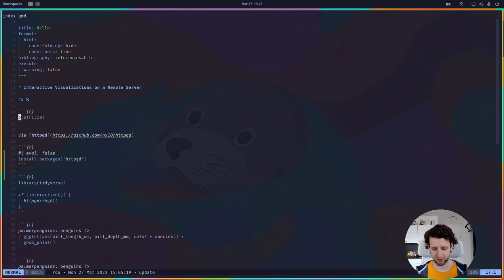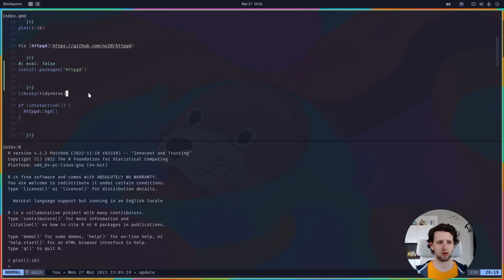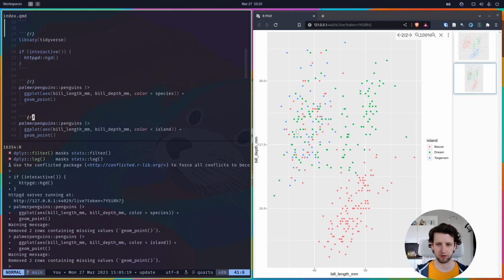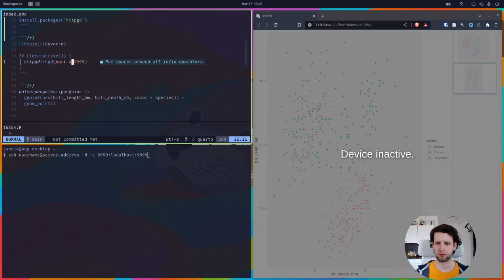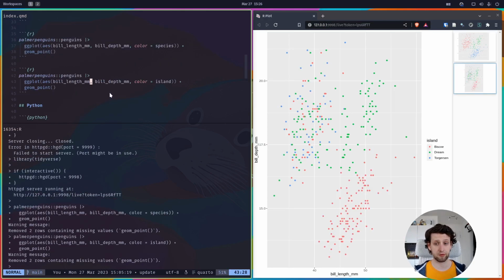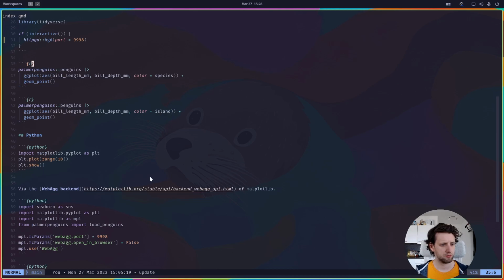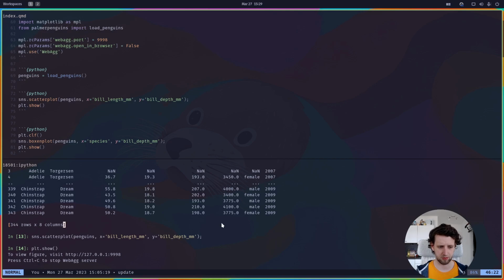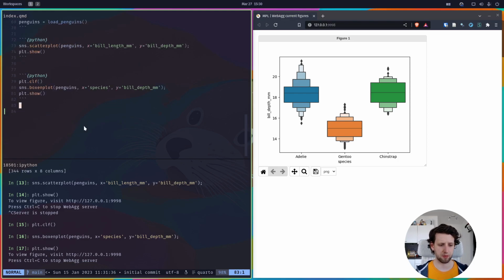A coffee with quarto and neovim -- part 6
Viewing plots and interactive output on a remote server with R and python!

Note: I misspoke about the shortcut to open the window options (to enable "allways on top"), it is alt+space, not alt+enter.